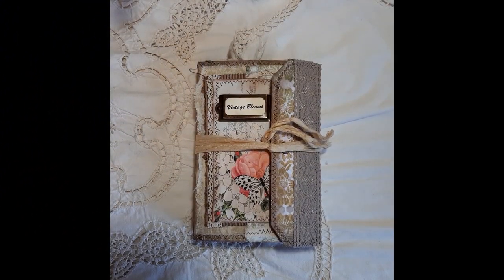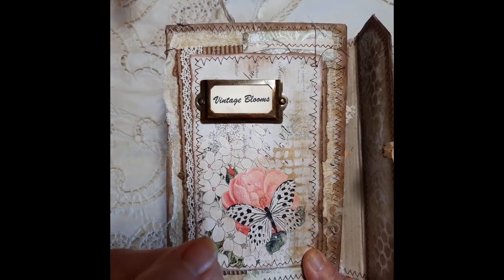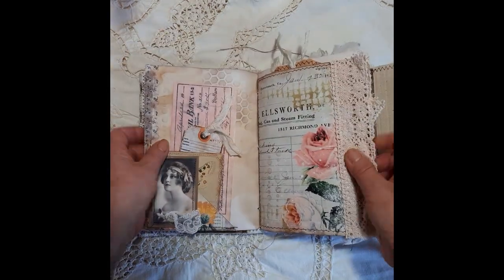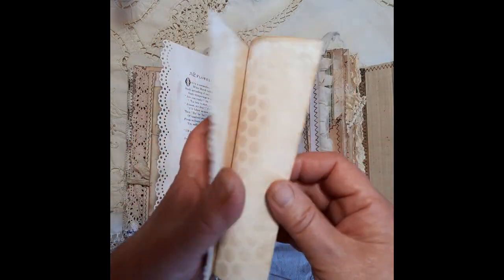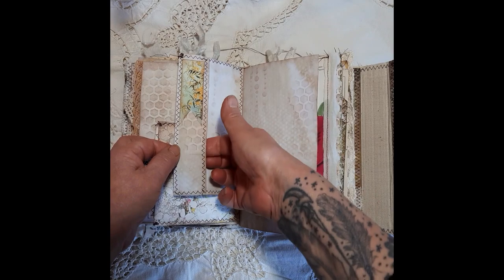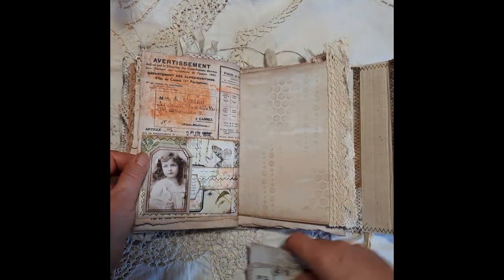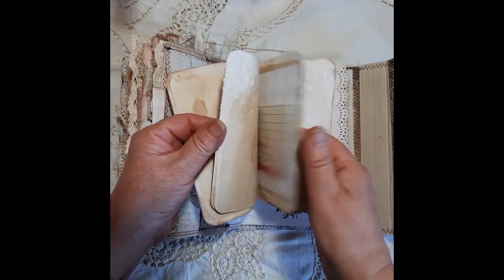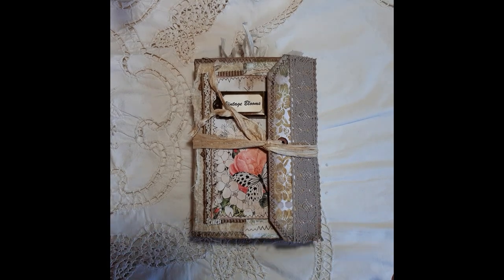Sold - Vintage Blooms Folio/Junk Journal - DTP for Junk With Steph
Now available in my Etsy Store
This journal has been created using the Vintage Blooms digital kit by Junk with Steph

Etsy Store